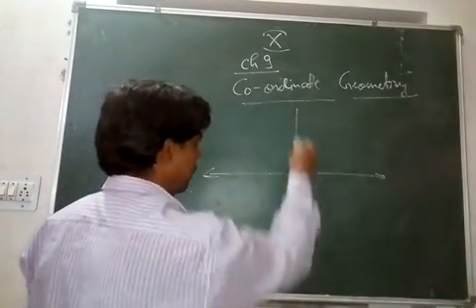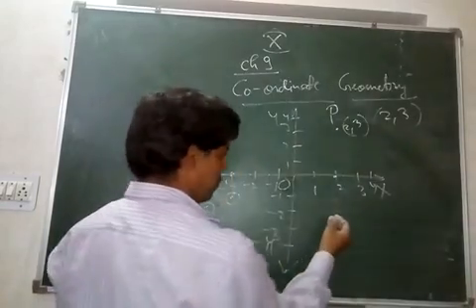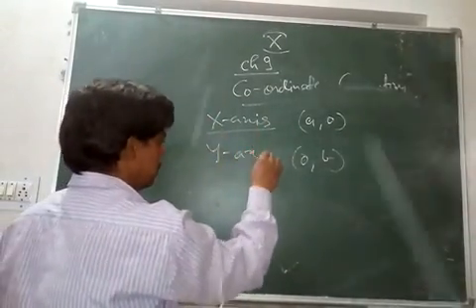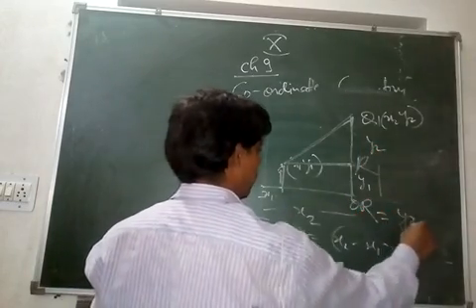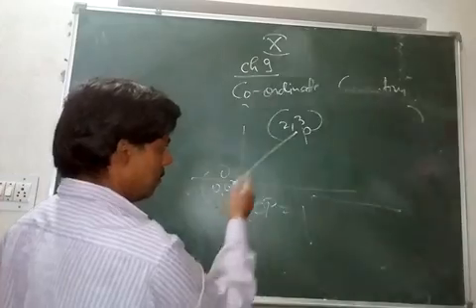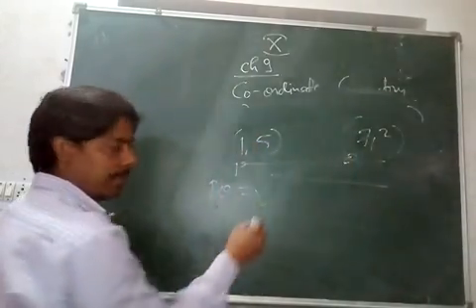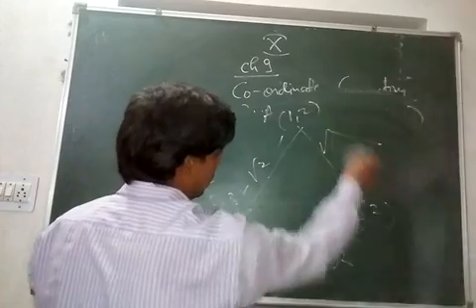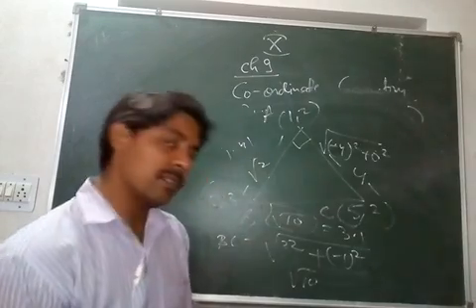Coordinate Geometry-1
This is the introduction to coordinate geometry, distance formula